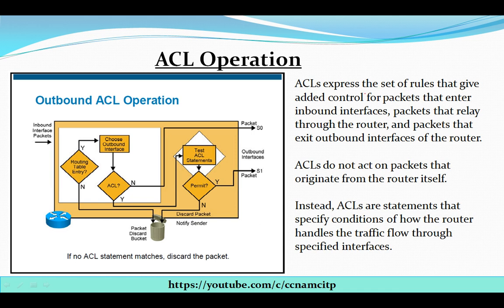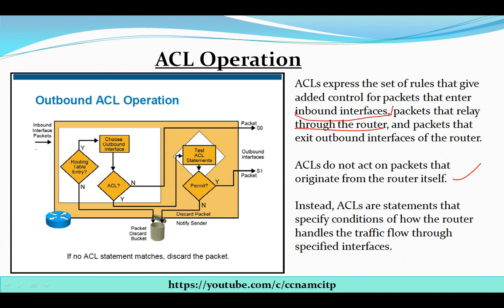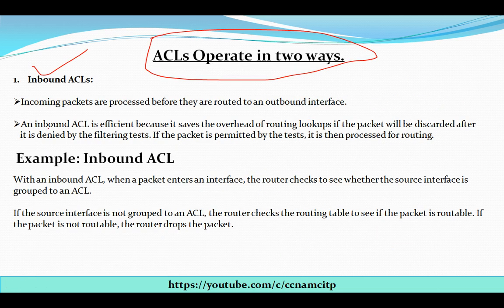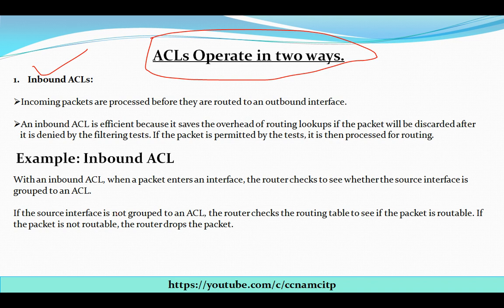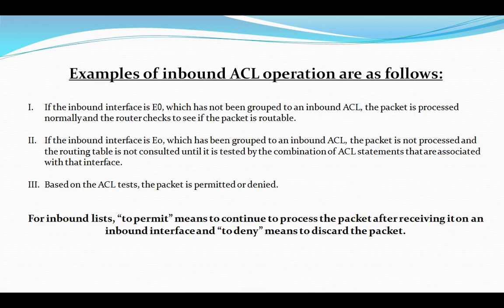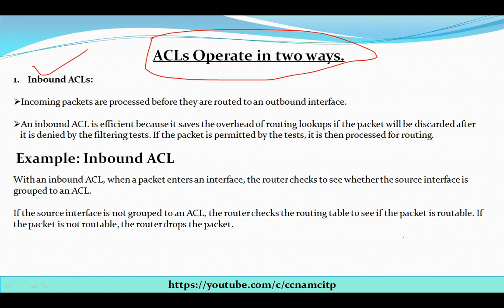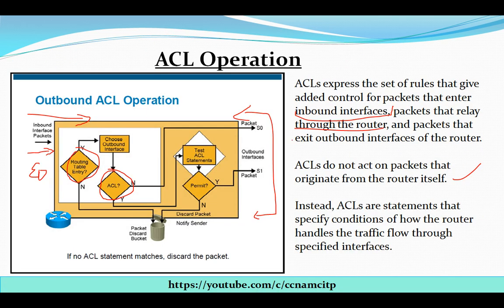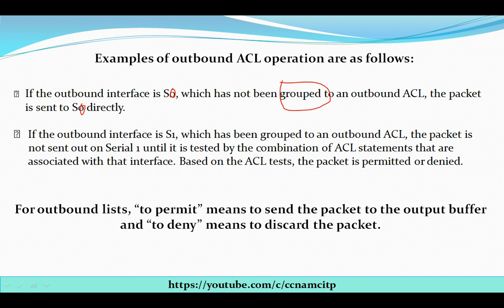What is ACL Operation !! How Access Control List Operate !!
Inbound ACLs:
Outbound ACLs: